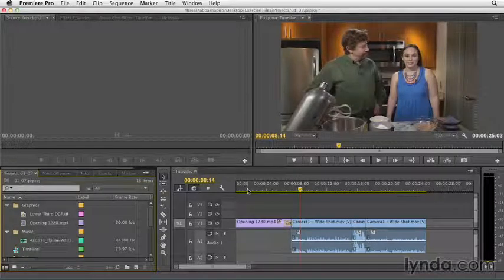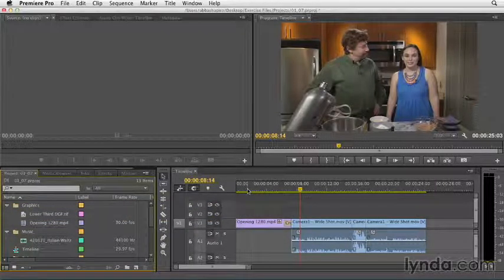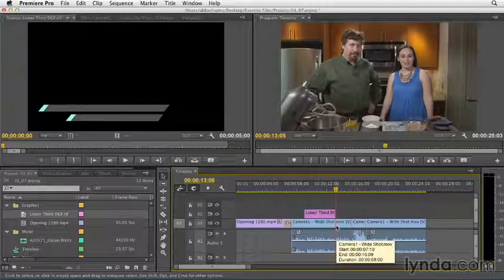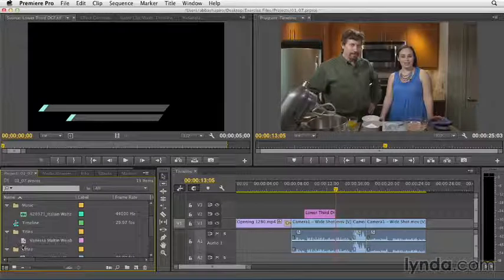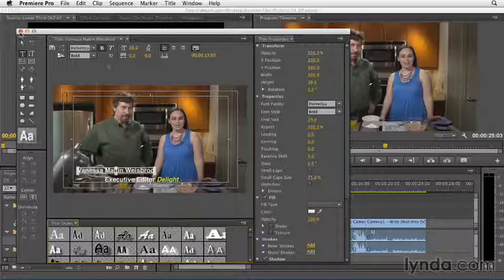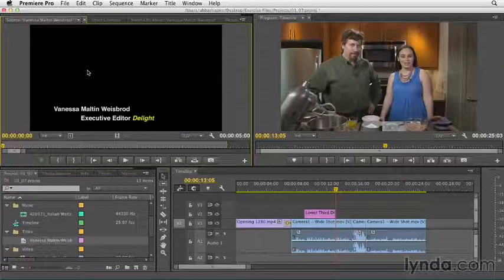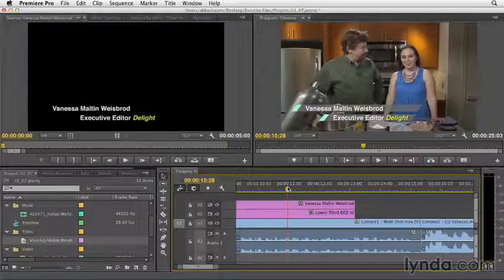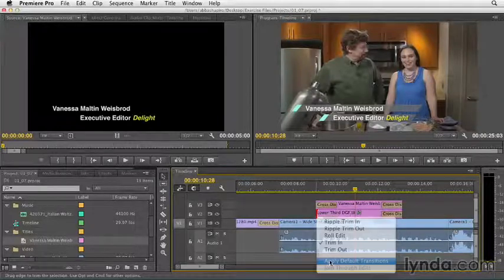Premiere Pro CC Essential Training #09 titles